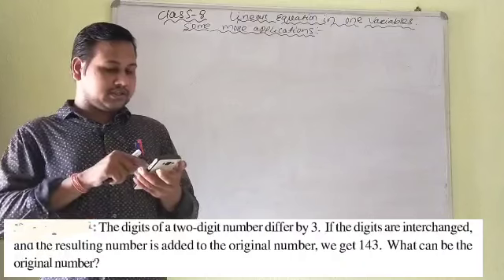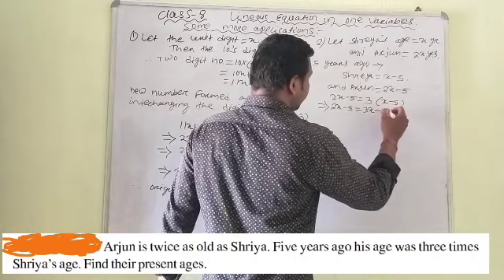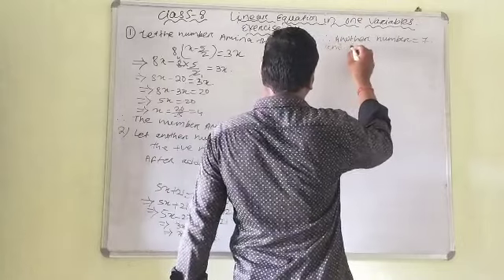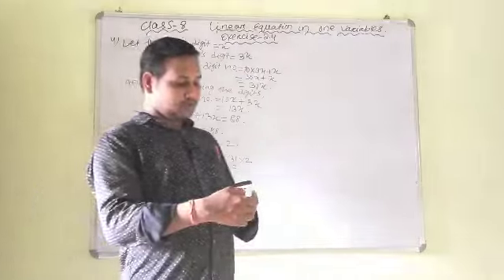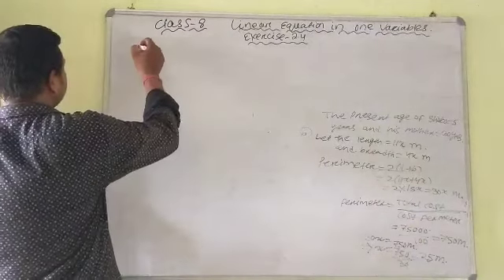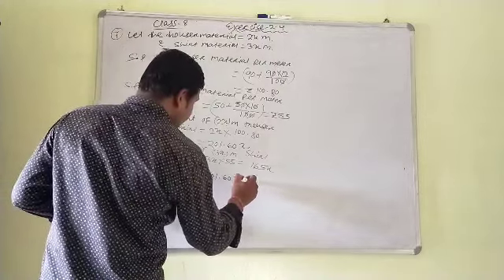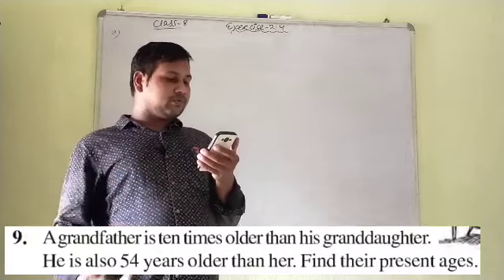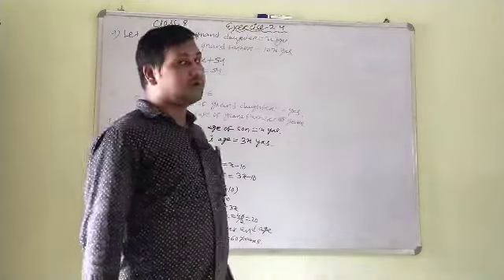Linear equation in one variables some applications of exercise-2.4 std-8 ncert cbse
Hello everyone
How r u all?
In this video I discussed about the exercise's questions answers of linear equation in one variables.
So keep watching sahoo education.